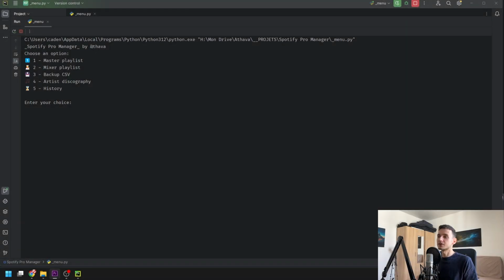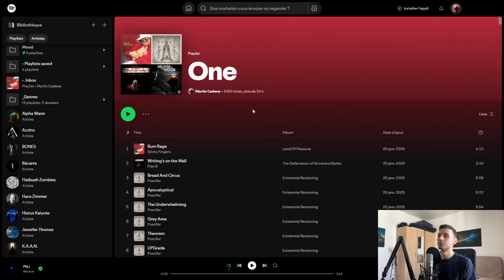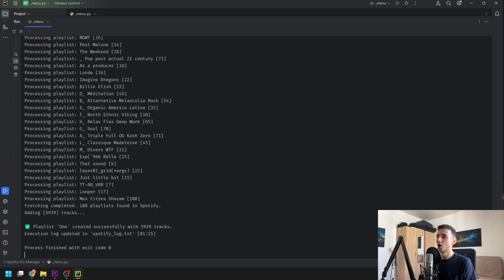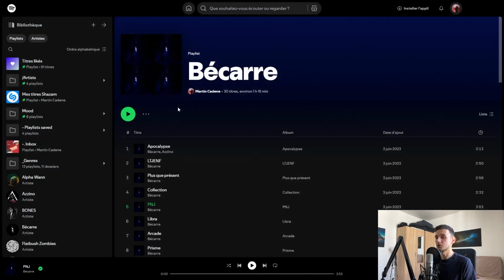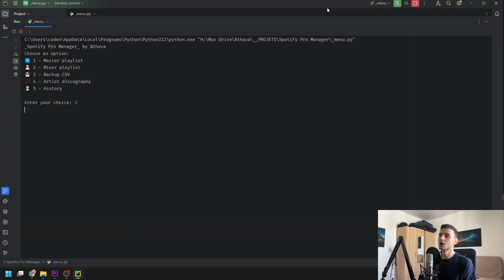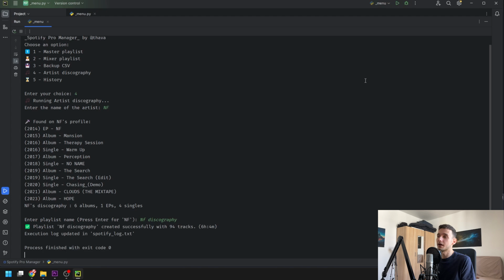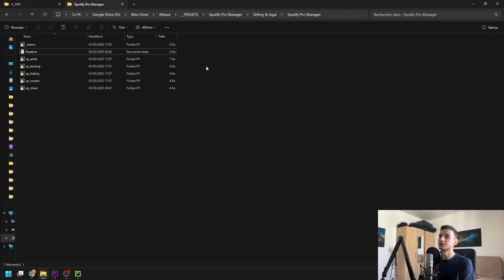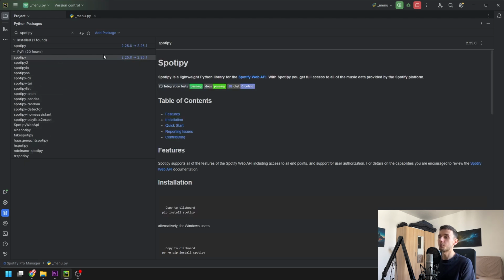Amazing new features with API (Spotify Pro Manager)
Ultimate API to organise, explore, and automate Spotify.
Get a fluid and automatically automatized managing of your library.

✨ Functions :
- Master Playlist – Merge all your tracks in one place
- Mixer Playlist – Combine multiple playlists to match your mood
- Backup your library – Save your entire collection to avoid losing your music
- Full Artist Discography – List and store all albums, EPs, and singles with one command
- Save history – Capture and revisit the tracks you played throughout the day

Outro : Prisme - Bécarre

Timecode :
0:00 - Intro
3:27 - Features
9:09 - Set up
10:07 - Outro